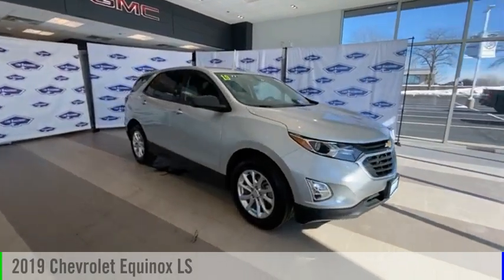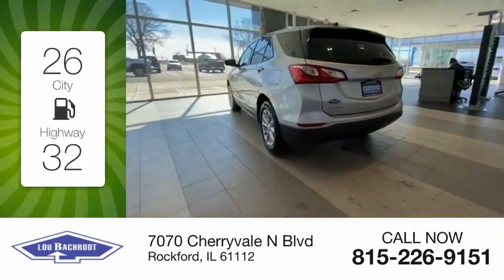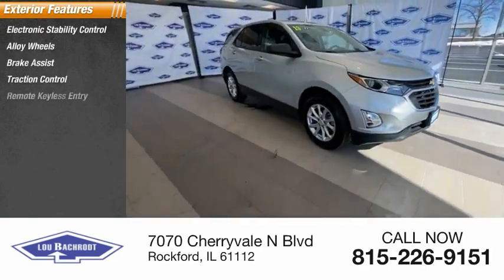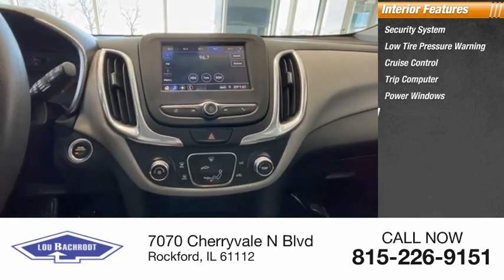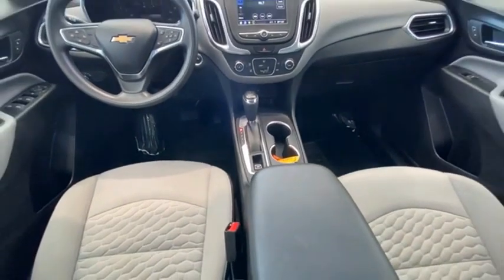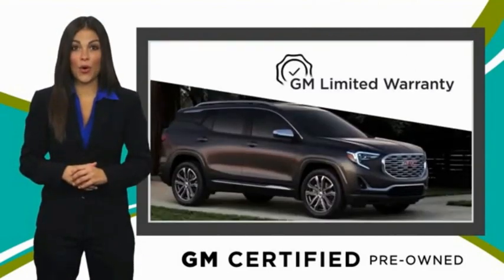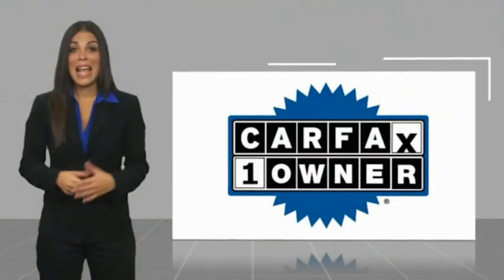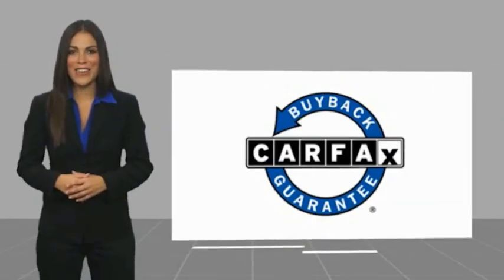2019 Chevrolet Equinox AC12080B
2019 Chevrolet Equinox LS

Recent Arrival!   26/32 City/Highway MPG Clean CARFAX.  Silver Ice Metallic 2019 Chevrolet Equinox LS CARFAX One-Owner. 26/32 City/Highway MPG Certified. Chevrolet Certified Pre-Owned Details:    * Warranty Deductible: $0   * Roadside Assistance   * 24 months/24,000 miles (whichever comes first) CPO Scheduled Maintenance Plan and 3 days/150 miles (whichever comes first) Vehicle Exchange Program. SiriusXM 3-month trial subscription.   * Limited Warranty: 12 Month/12,000 Mile (whichever comes first) from certified purchase date   * Vehicle History   * Transferable Warranty   * 172 Point Inspection   * Powertrain Limited Warranty: 72 Month/100,000 Mile (whichever comes first) from original in-service date   LS  SHOP FROM HOME!!, WE SHIP ANYWHERE IN THE US!!, APPLE CAR PLAY, ANDROID AUTO, BACKUP CAMERA, USB Port, BLUETOOTH / WIRELESS, GM CERTIFIED, FULLY SERVICED, EASY FINANCING, 17 Aluminum Wheels, 2-Way Power Driver Lumbar Control Seat Adjuster, 8-Way Power Driver Seat Adjuster, Apple CarPlay/Android Auto, Bluetooth For Phone, Carpeted Rear Floor Mats, Deep-Tinted Rear Glass, LS Convenience Package, Mechanical Jack w/Tools, Preferred Equipment Group 1LS.   Awards:   * JD Power Initial Quality Study   * 2019 KBB.com 10 Best SUVs Under $30,000  Price does not include tax, title, license, doc fee or certification charges. Our goal is to make your car buying experience the best possible. Lou Bachrodts virtual dealership offers a wide variety of new and used cars, BMW, Buick, Chevrolet, GMC, Volkswagen incentives, service specials, and BMW, Buick, Chevrolet, GMC, Volkswagen parts savings. Conveniently located in Rockford, IL we also serve Beloit, WI and Janesville, WI. If youre looking to purchase your new dream car, youve come to the right place. At Lou Bachrodt we pride ourselves on being the most reliable and trustworthy BMW, Buick, Chevrolet, GMC, Volkswagen dealer around. Our inventory is filled with some of the sweetest rides youve ever seen! Were the kind of BMW